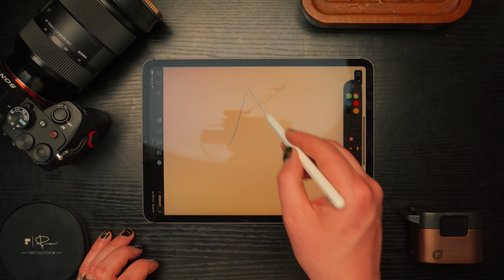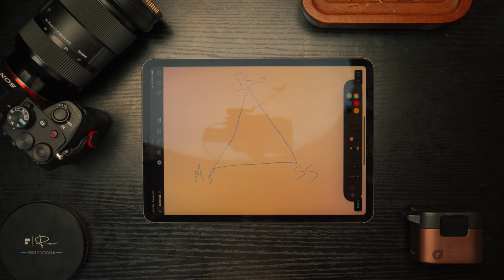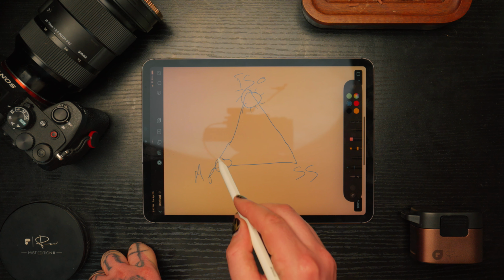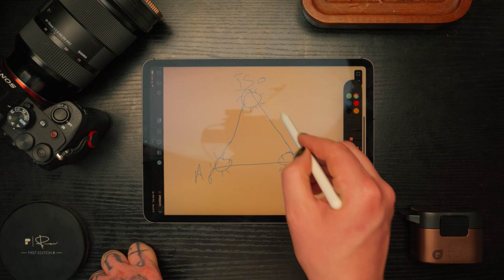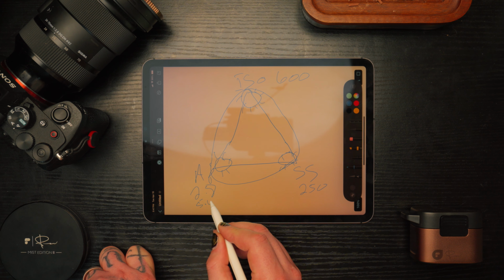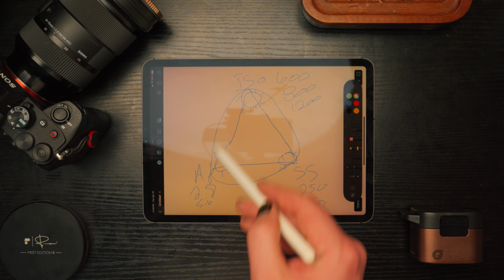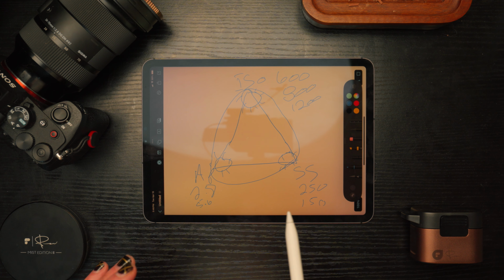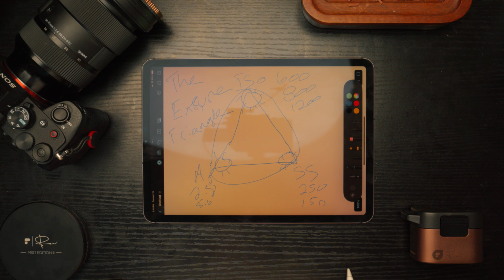Camera Basics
Unlock Pro-Level Photos! | Master Aperture, ISO & Shutter Speed FAST
Ready to take your camera skills to the next level? In this video, we’re breaking down the BIG 3 of photography: Aperture, ISO, and Shutter Speed — the secret sauce behind every fire shot you’ve ever seen!

No more guessing. No more blurry, dark, or overexposed pics. We’re showing you exactly how to use your camera like a pro, even if you’re just starting out. By the end of this video, you’ll know how to control light, freeze motion, blur backgrounds, and shoot with confidence.

✍🏻The editing software I use is Adobe Lightroom, Adobe Photoshop, & Adobe Premiere Pro

💻The computer I use is the 2020 MacBook Pro M1

-Cameras📷
Sony a7iv
Sony fx30

-Lenses🔎
Sigma 24-70mm f2.8
Sony GM 35mm f1.4
Sony 16-35mm f4

-Filters 🕶️
Only PolarPro 🤙🏻
Shortstache Everyday Filter
Peter McKinnon Mist
Peter McKinnon VND
Circle polarizer

-Lights💡
Amaran 150c
Aputure MC RGBWW
Aputure AL-MX
Godox AD200

-Camera Bags 💼
Nomatic 🤘🏻
Peter McKinnon Everyday bag
Peter McKinnon Travel bag
Peter McKinnon Sling

e=qr